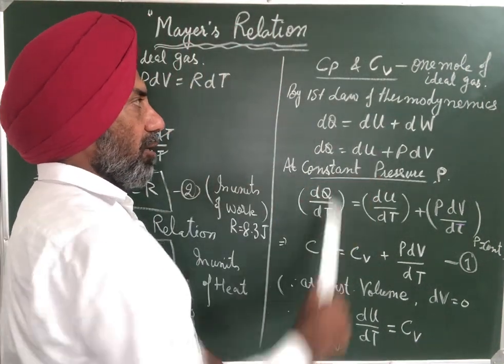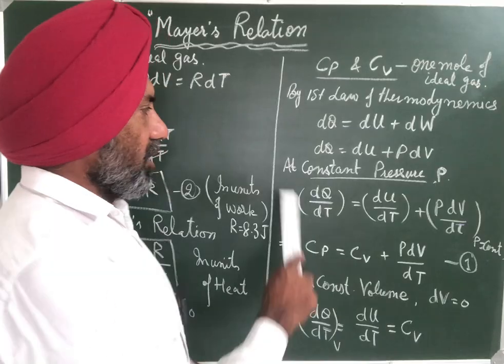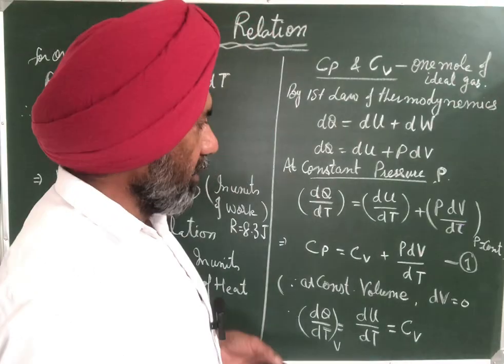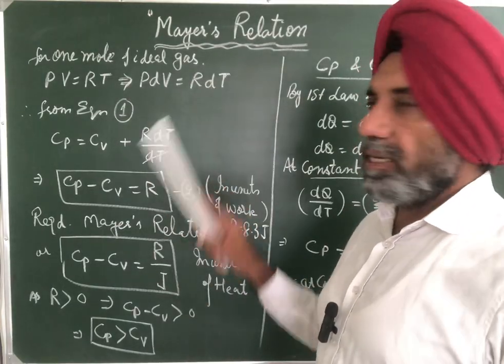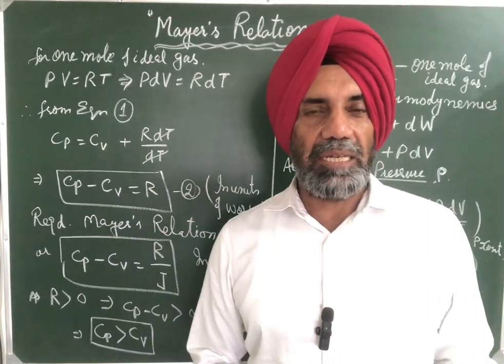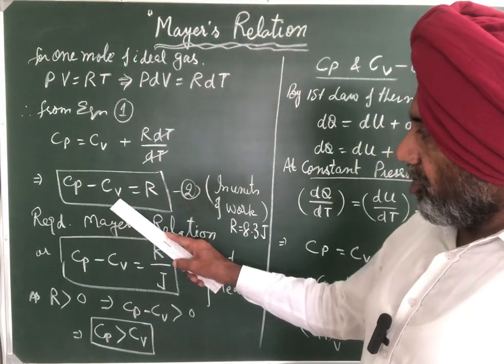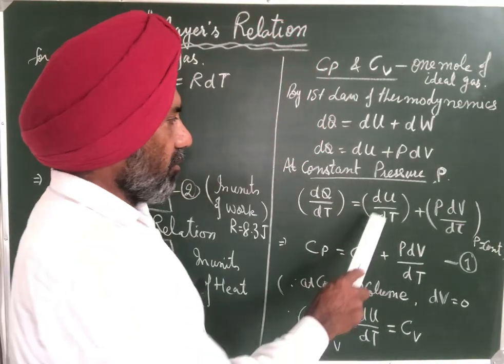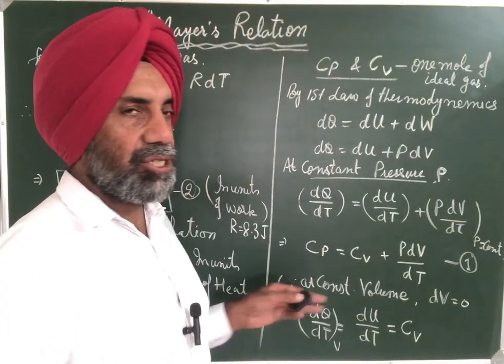MAYER’S RELATION: (+1 Class): Prof.Romana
Derivation of Relation bet. Cp & Cv Called MAYER’S Relation .